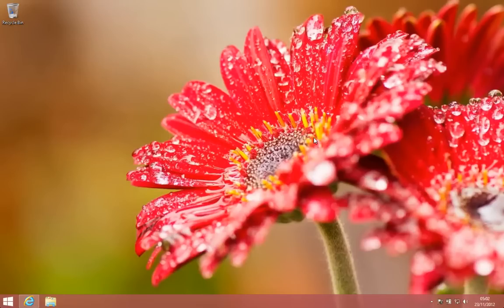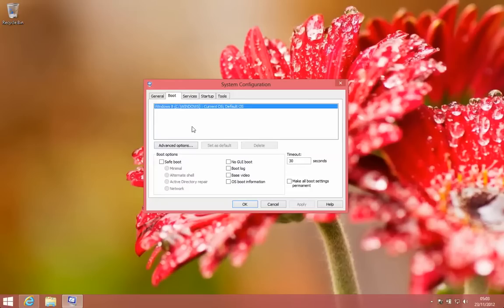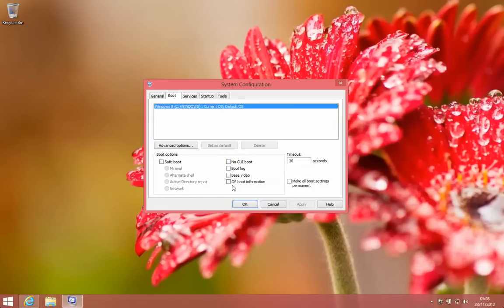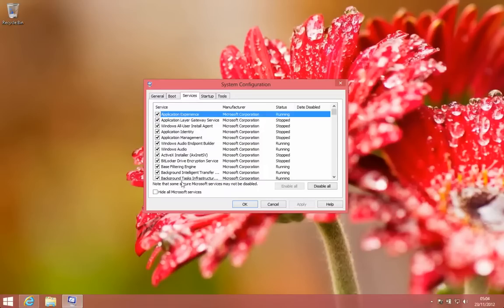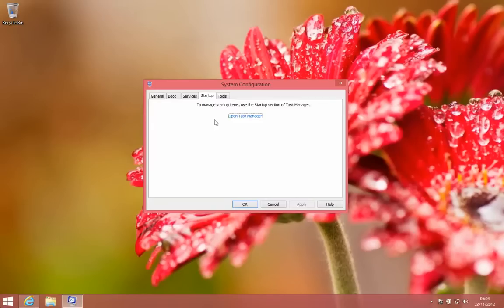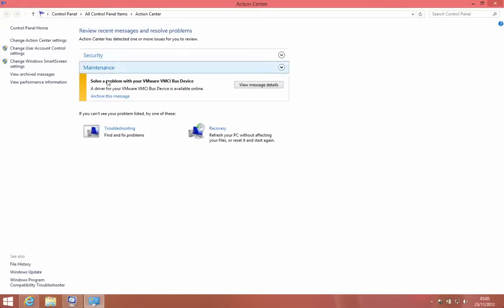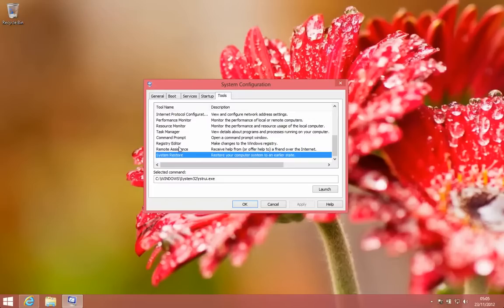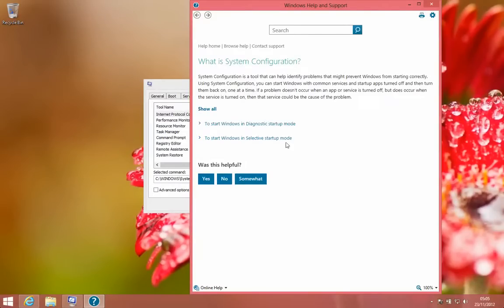100 Windows 8 Tips and Tricks 77 System Configuration Options